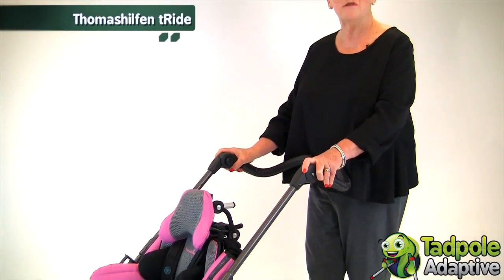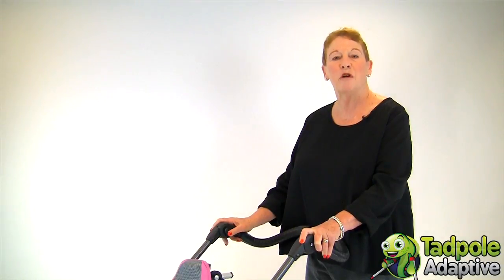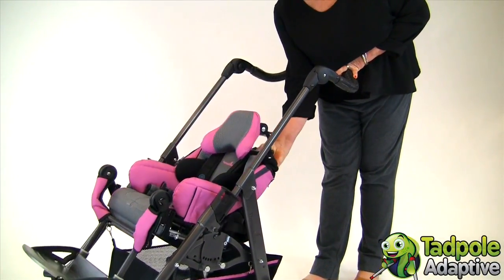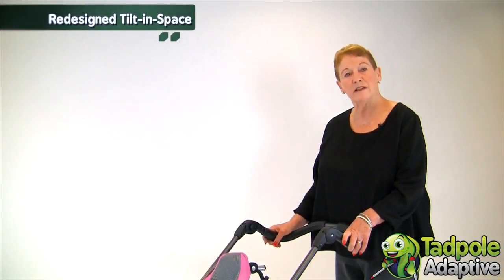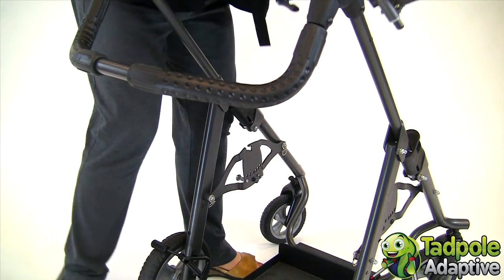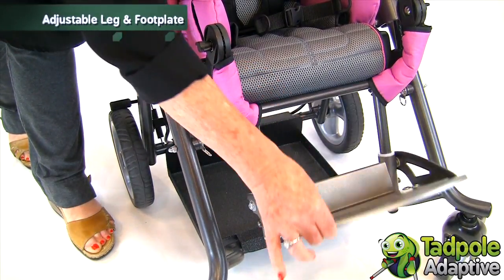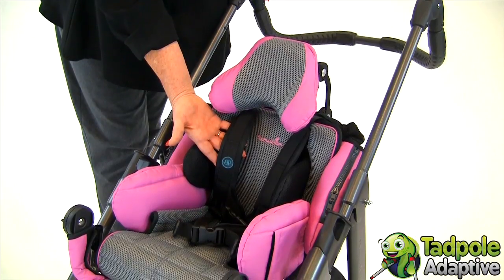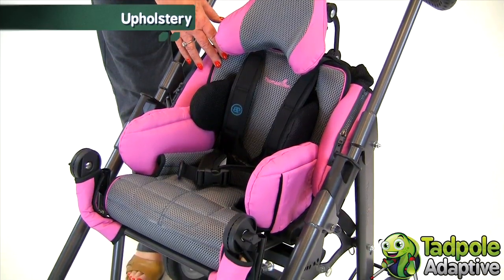Tadpole Adaptive | Thomashilfen tRide Special Needs Stroller/Wheelchair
The Thomashilfen tRide is a simple to use and adjust, family friendly, stroller-style pediatric folding wheelchair with tilt-in-space. It is used by children with moderate to complex medical and positioning needs, including those who lack head control.  With tRide you can position a child for independent function or rest by utilizing the back recline and the tilt-in-space. tRide is crash tested and approved for safety in transportation. tRide is school bus ready and comes equipped with front and rear tie-down loops. The simplified design increased the storage space beneath the seat from our previous models. There is ample space under the seat for a vent tray and medical equipment or a cargo basket.

What makes tRide different from comparable pediatric wheelchairs is the simple and practical way it adjusts. With one hand you can adjust the seat angle or remove the seat from the frame.   Like the Thomashilfen EASyS Modular, tRide is distinguished by a shorter starting back height designed to sit at the top of the child's shoulder. From this position a height, plane, and angle adjustable head rest is mounted to address your child's individual needs.

tRide reclines from 90° to 140°. You can recline the back and set it at any angle you prefer. The tilt-in-space operates from a release lever centrally located at the top of the seat allowing you to tilt the seat from -10° to +35°.  tRide folds with or without the seat on, so you get to choose how you want to load it into the car or van.

tRide comes in two sizes. Each size grows considerably in seat depth and width and back height. Making the seat growth adjustments does not require any tools. The foot rest is also height and angle adjustable allowing for growth in the lower leg.

For additional postural support and positioning many accessories can be used with tRide. The examples we selected to show you are, lateral trunk supports, flexible butterfly style anterior chest support, 2 point padded hip belt, grab bar and abduction block. Cam buckles are pre-installed making it convenient for you to clip and unclip the belts when moving your child in and out of the chair.  There is a tray and many additional shapes, styles, and sizes of positioning accessories available, depending on your child's needs.

tRide upholstery is soft, breathable and washable. The fabric is designed to help move heat and moisture away from the child's back, keeping him or her cooler and comfortable. tRide's stylish, non-medical look comes in black with contrasting grey and light grey with contrasting, bold color accents in bright pink or green.

General accessories for tRide include sun/rain canopies, umbrella and sleeping bags for weather protection. Medical accessories include a vent tray, IV pole, and oxygen tank holder. These come with clamps so you won't have to look for other hardware to attach them.